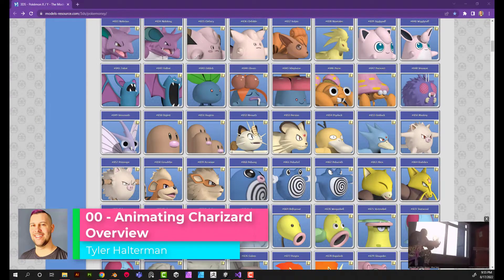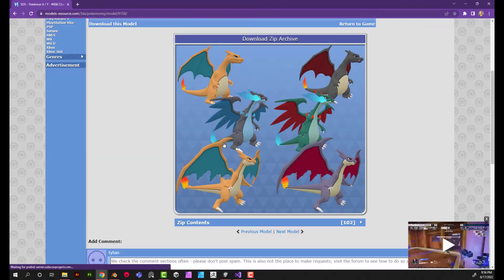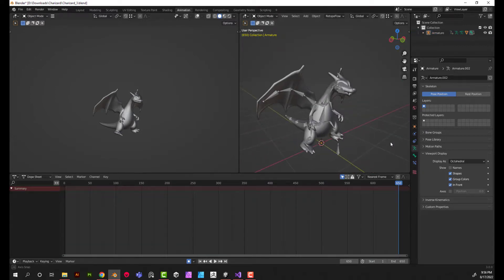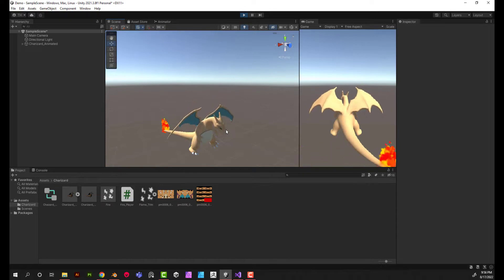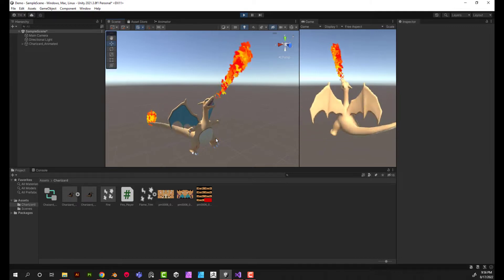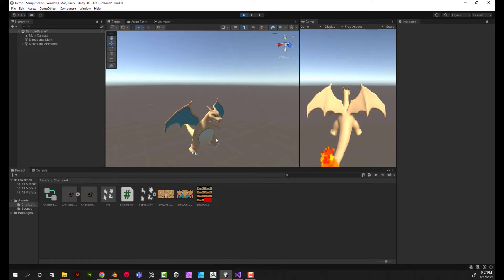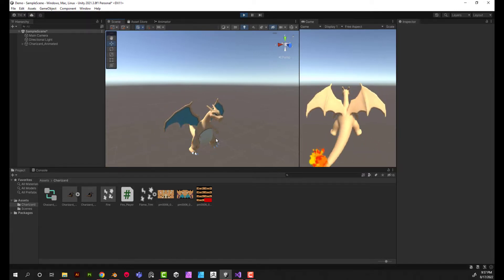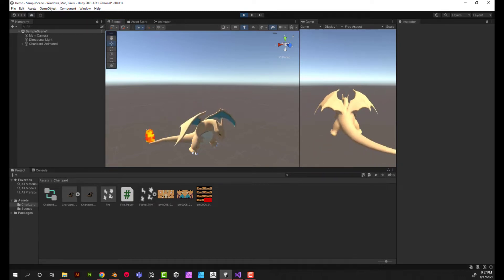00 - Animating Charizard Overview